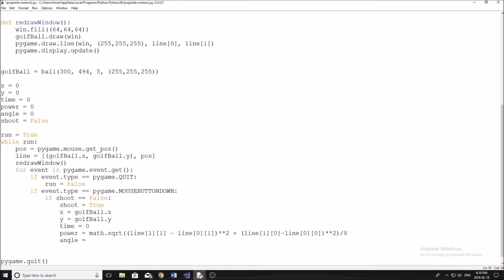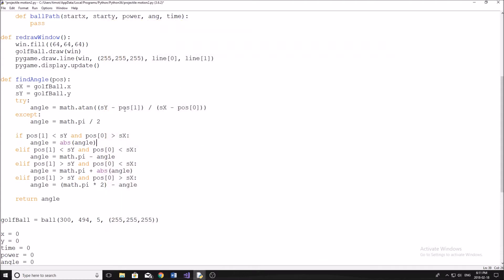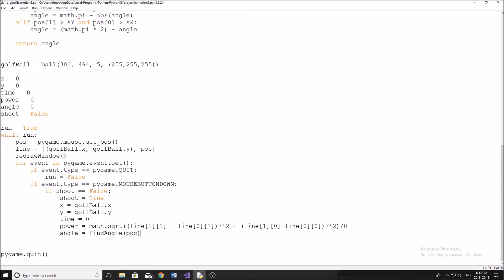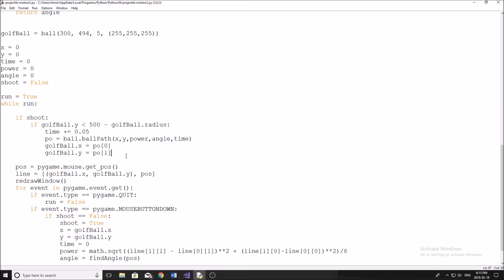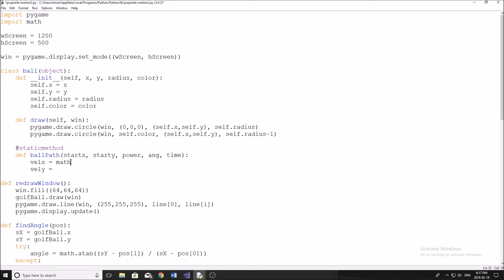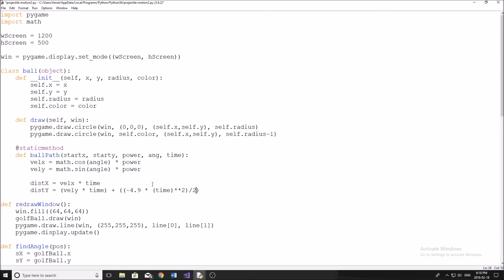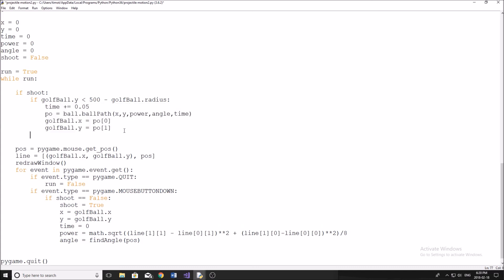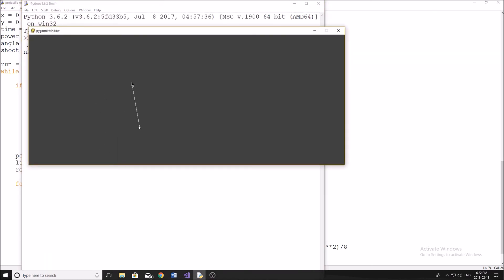Pygame Tutorial - Projectile Motion (Part 2)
In this pygame tutorial I will explain projectile motion in python with pygame. This video will cover simple physics and math in pygame.

In this video I show you how to simulate projectile motion in python using the module pygame. This involves the use of physics and math. I use trigonometry to calculate angles and determine velocities and distances. This is an advanced tutorial and if you have any questions i encourage you to leave them down below and I will try my best to get back to you!